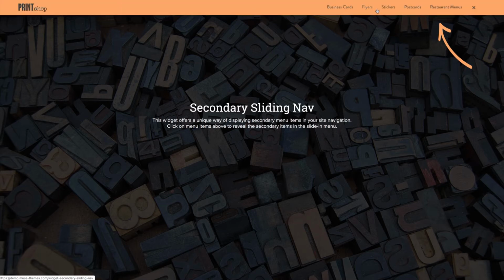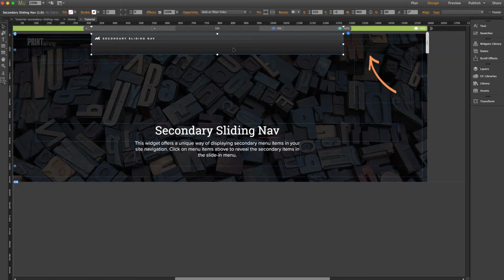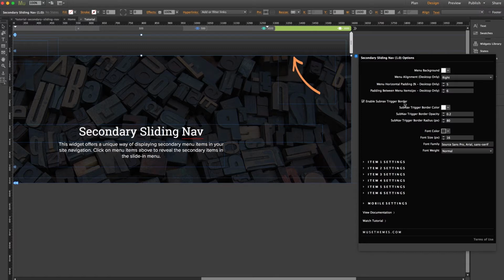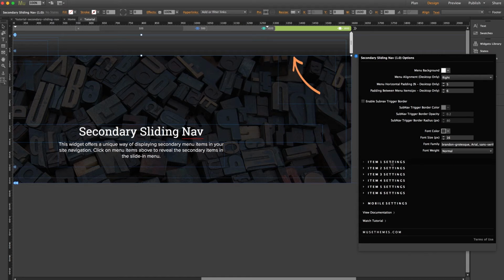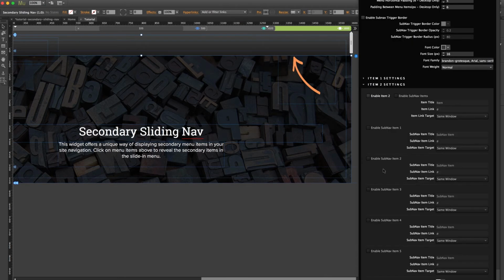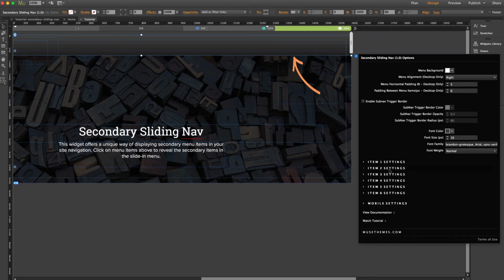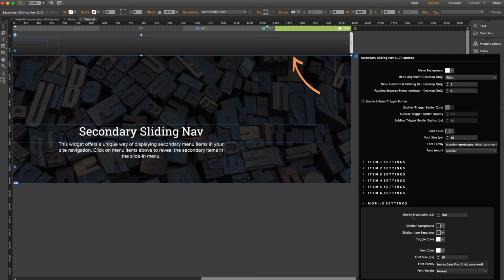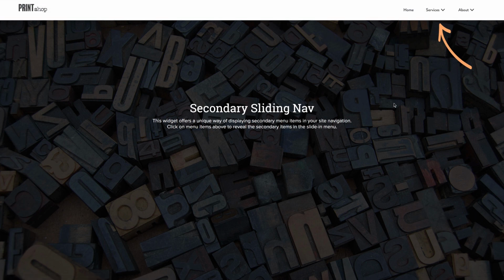Secondary Sliding Nav Widget | Tutorial by MuseThemes.com